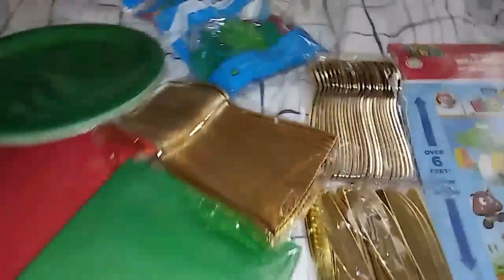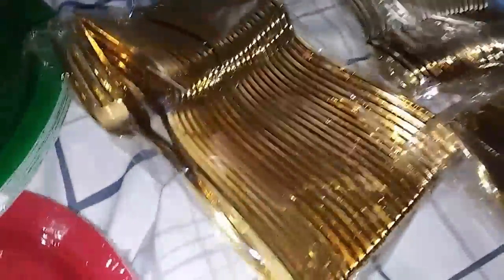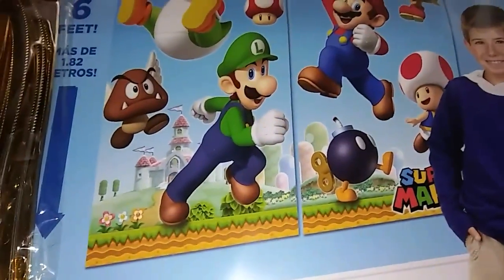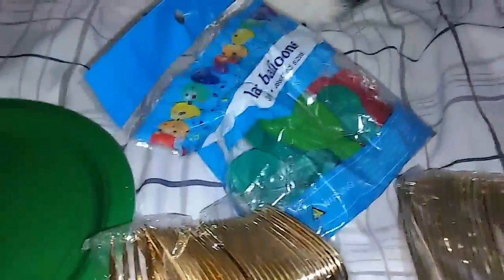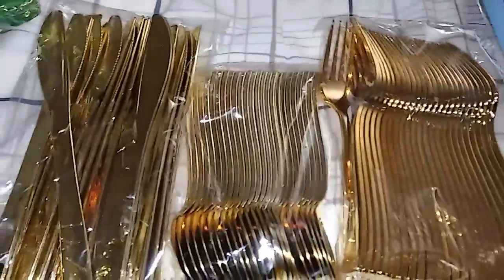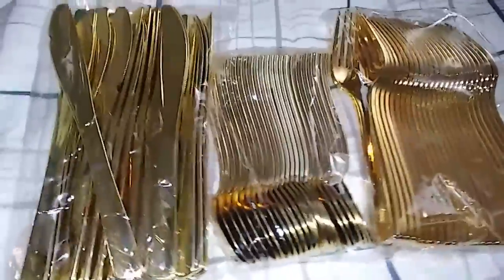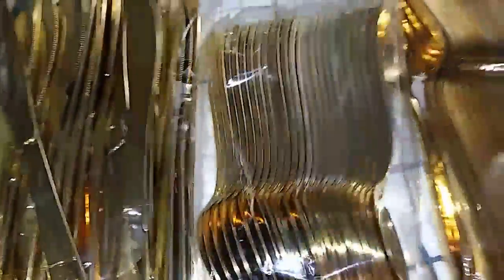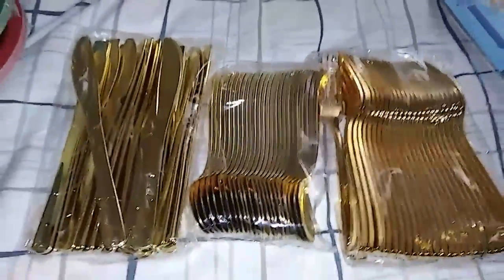Green Direct Gold Plastic Cutlery Review